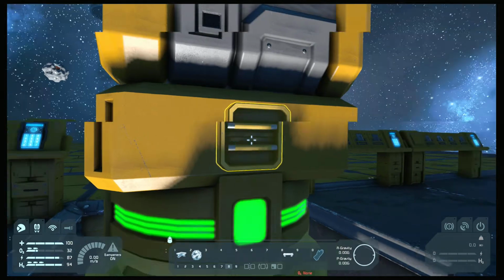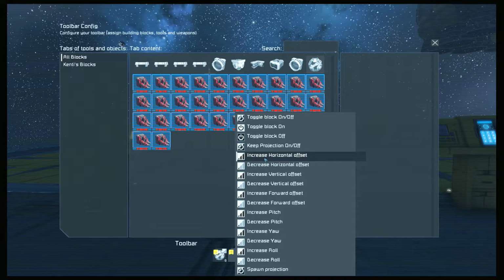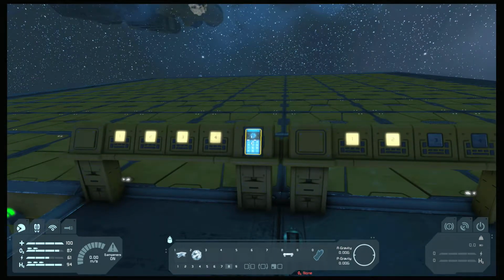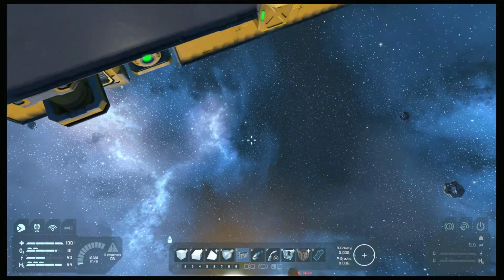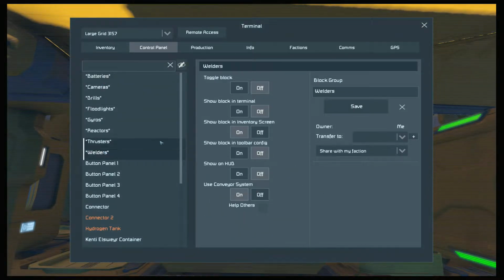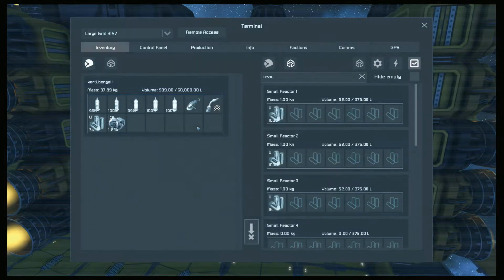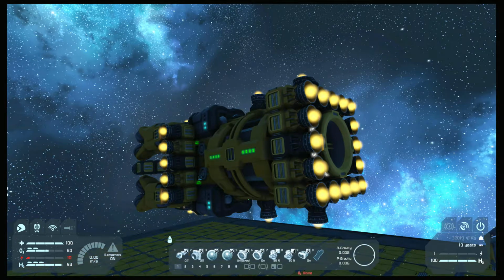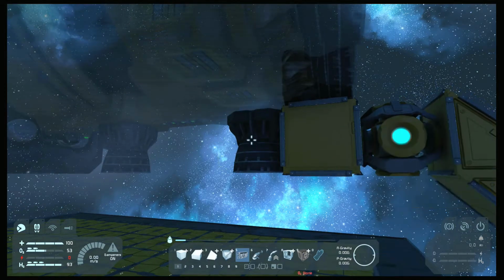Space Engineers Using a Projector 2017 08 10 15 46 44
This tutorial focus on the projector block, and uses a mock-up welding platform to demonstrate how a projector can be used.  It includes a Clang ending.